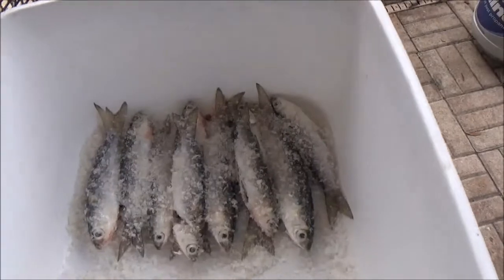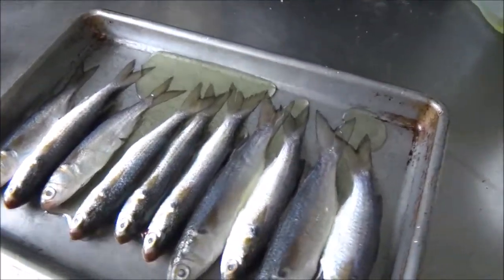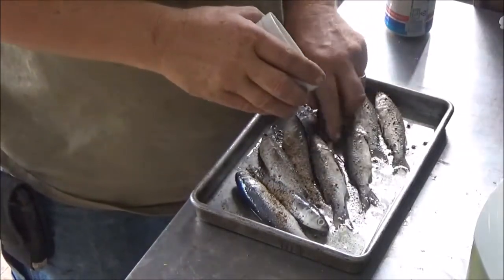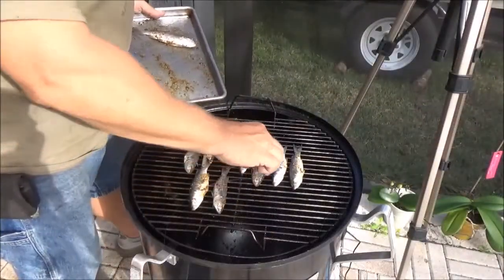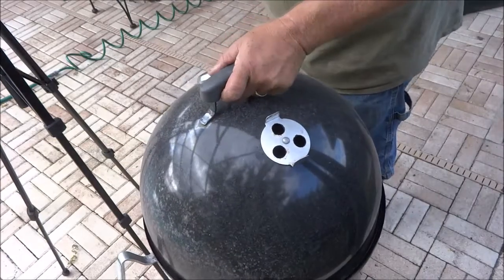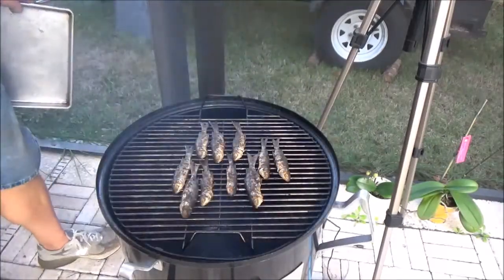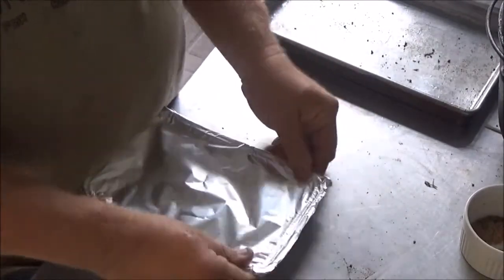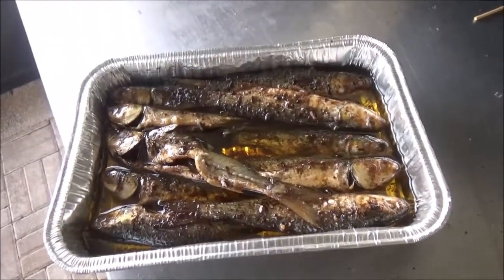How to Smoke Small Fish Lost Skills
All kinds of small fish can be smoked and preserved for a short term in this way.  Lost skills.  Smoked Fingerling mullet, delicious!